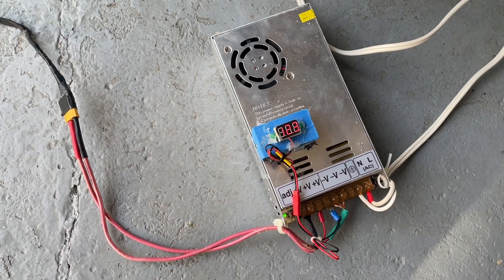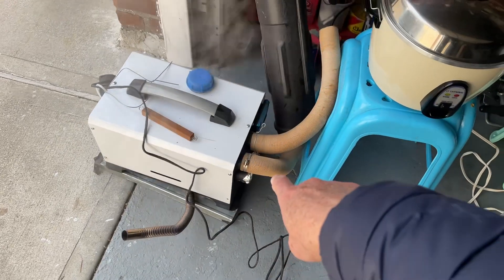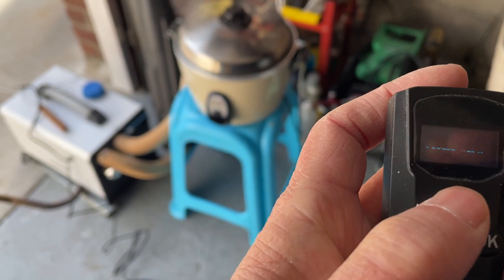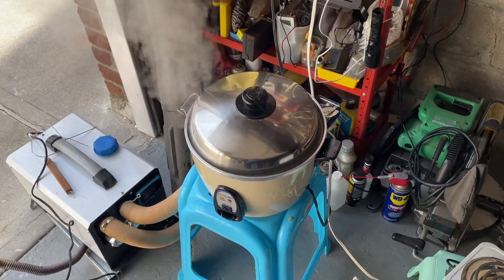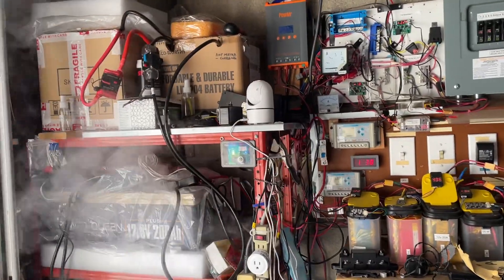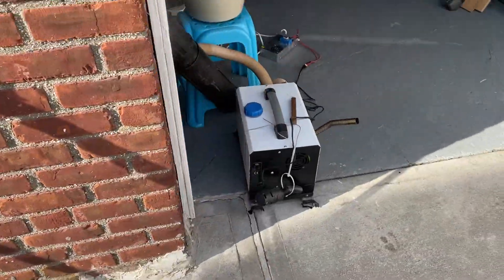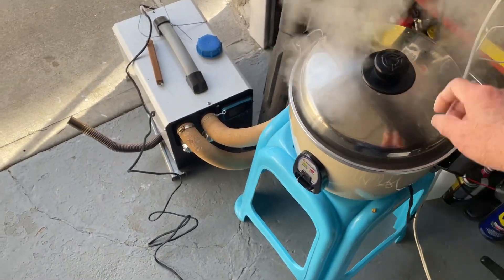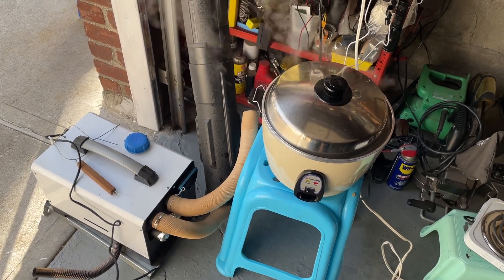Around here, happy hours is when the sun comes up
Solar charging your batteries in the cold